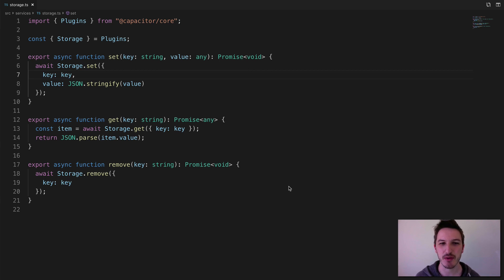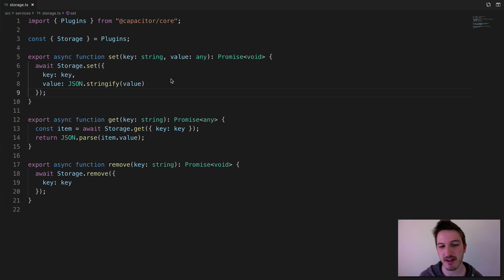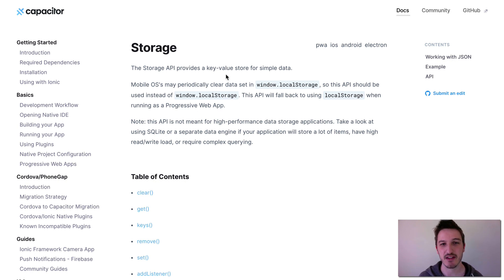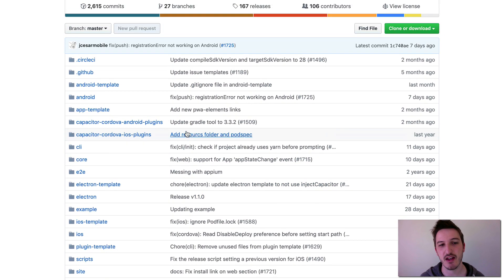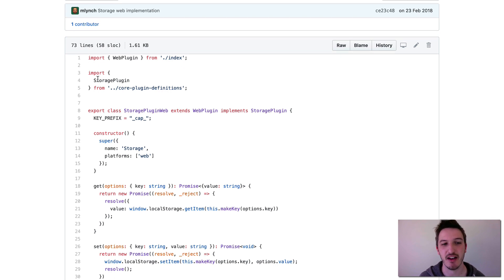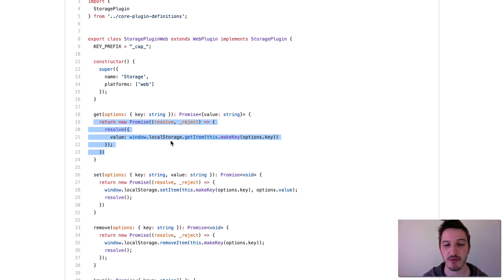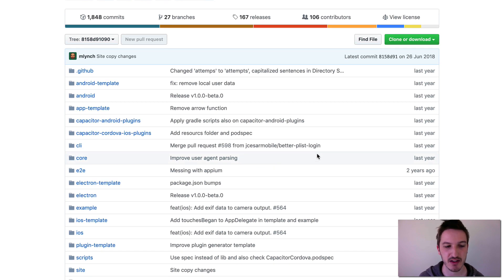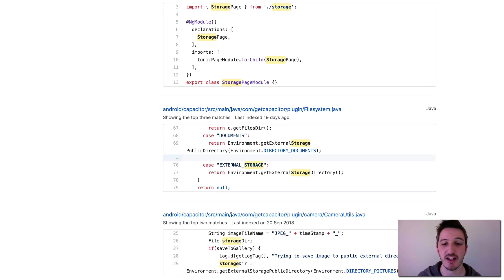Exploring the Source Code: Understanding Capacitor's Storage API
In this video tutorial, we take a deeper look into how Capacitor's Storage API works behind the scenes. We track down the Swift (for iOS) and Java (for Android) files that are responsible for implementing the Capacitor plugin for these platforms using Capacitor's source code.